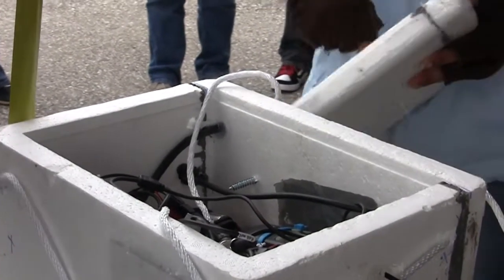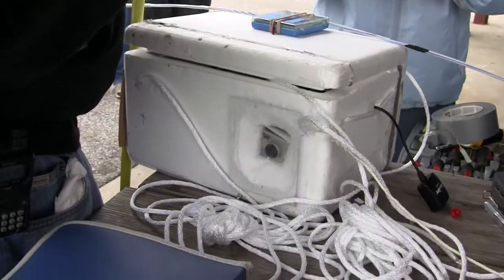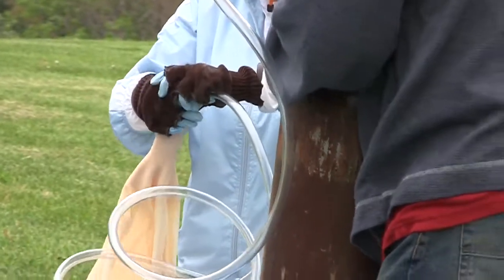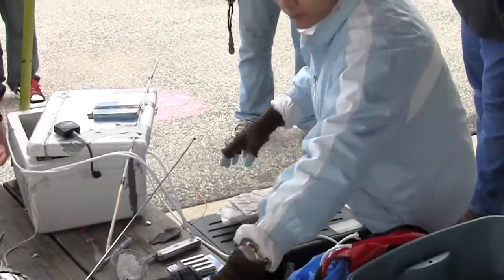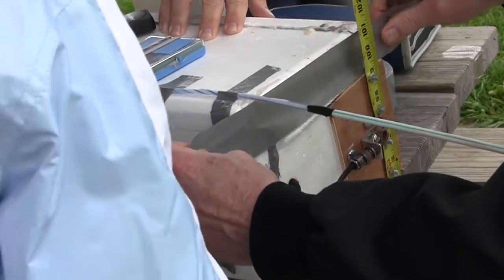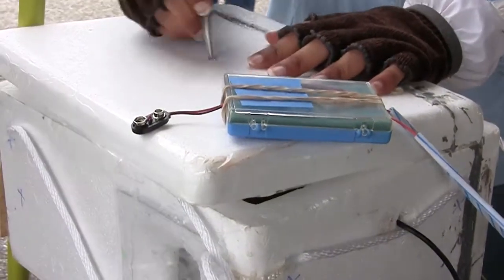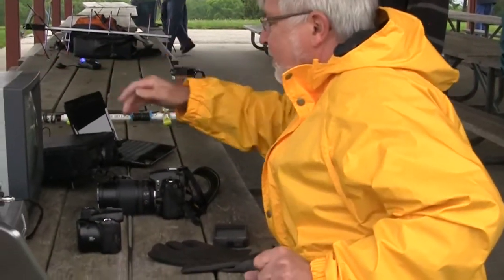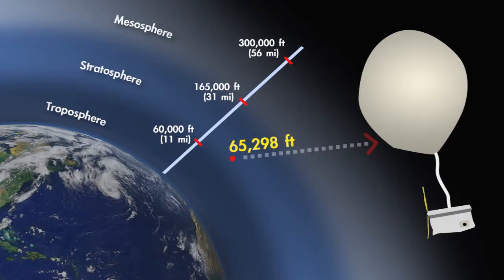PA Leadership Near Space Balloon Project